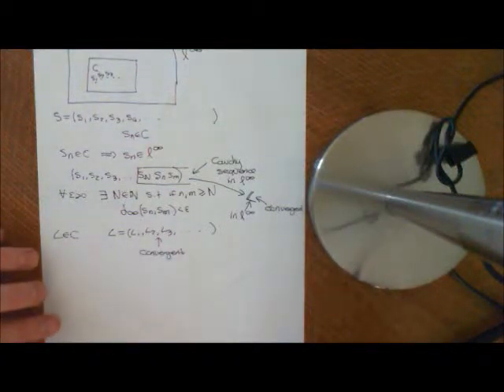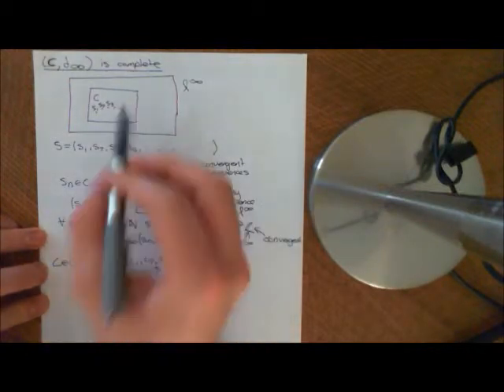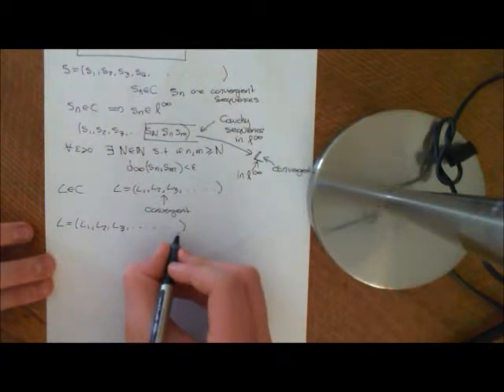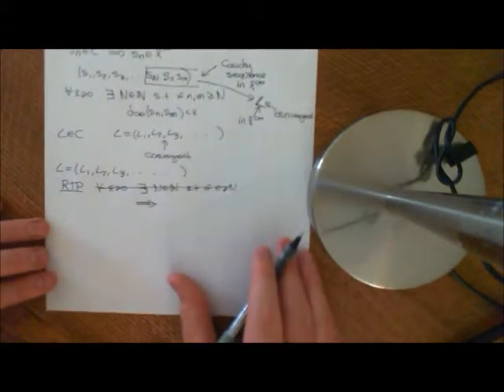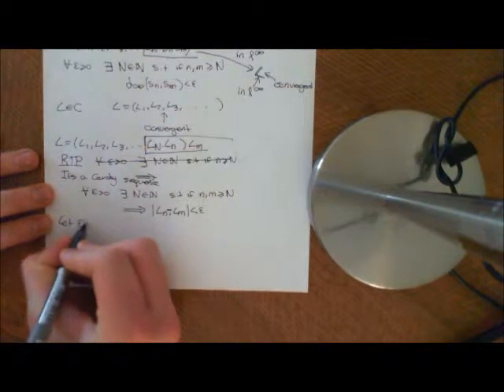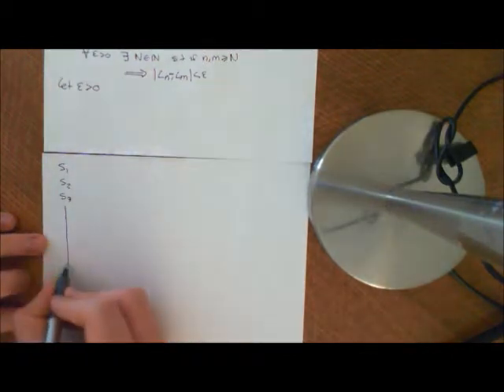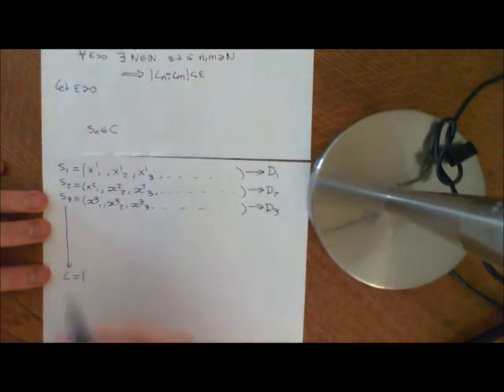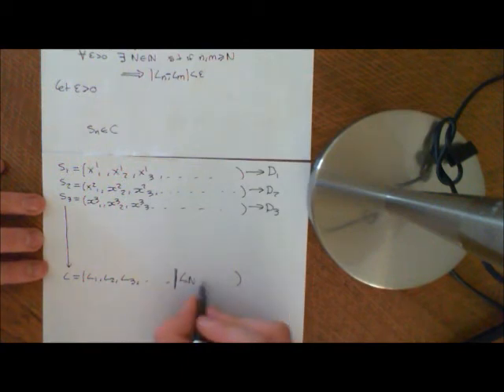C (The Set of all Convergent Sequences) is Complete Part 2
We show that the set C (The set of all convergent sequences), with the infinity metric is a complete metric space.